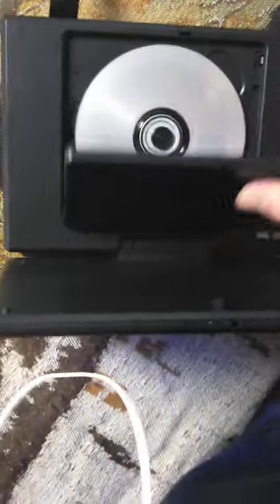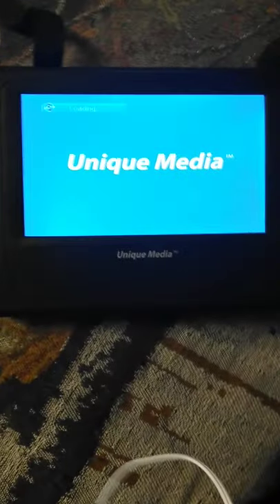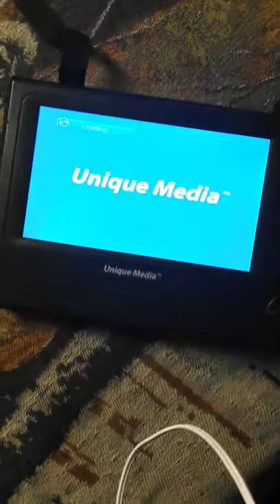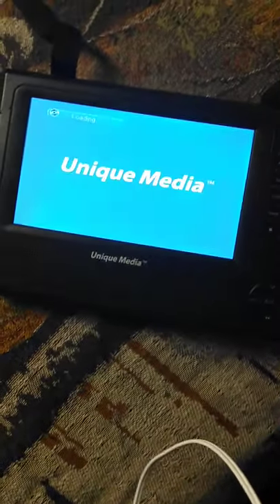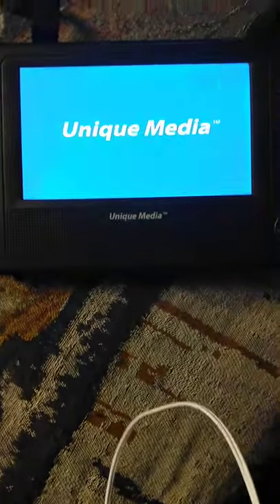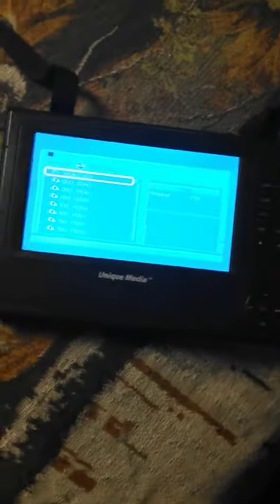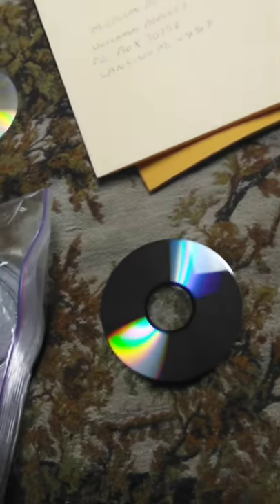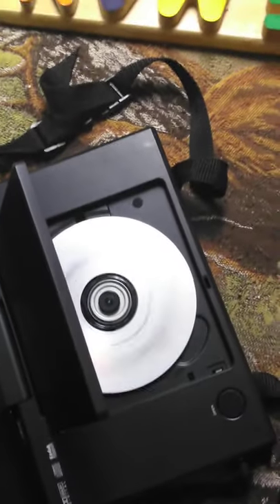early on the go pictures/picture cds